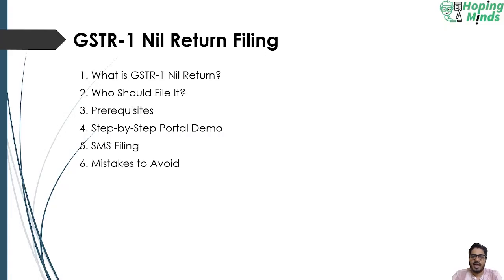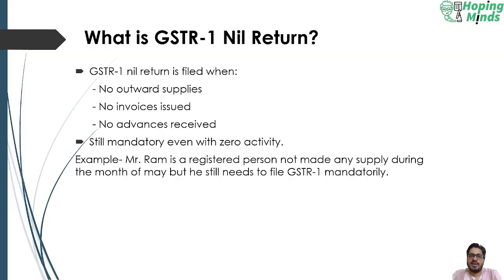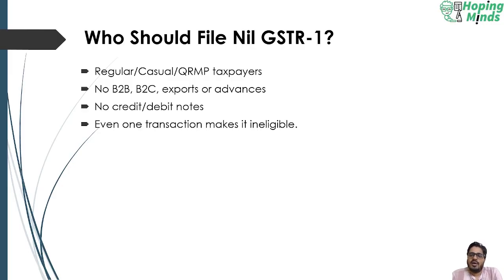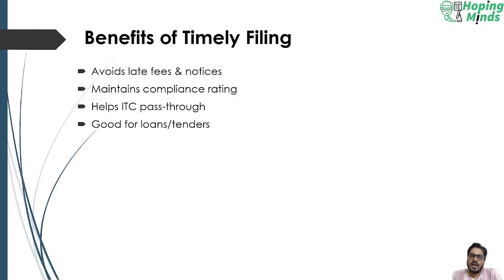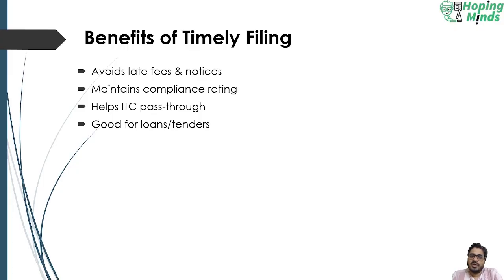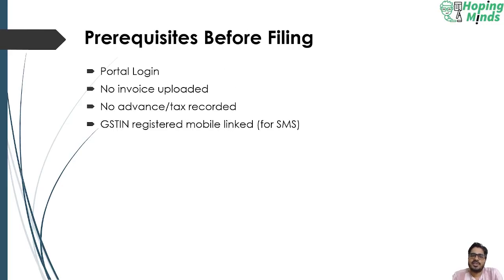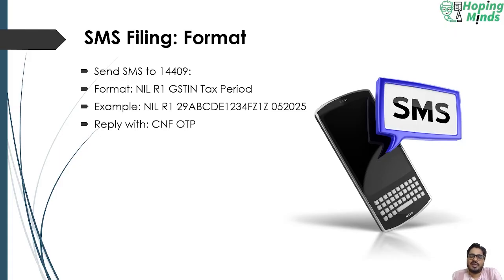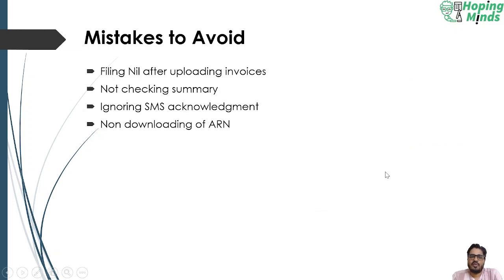4.8 GSTR-1 Nil Return Filing